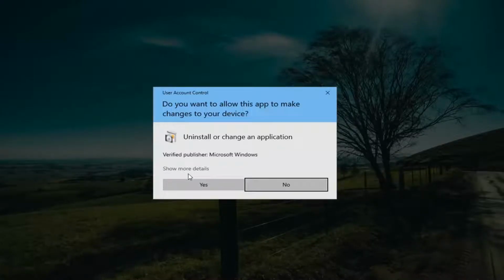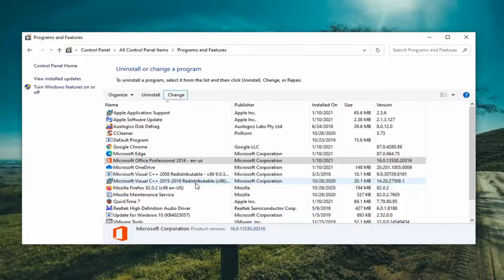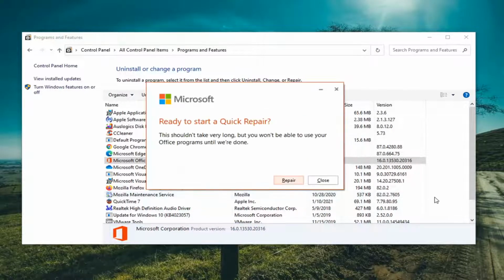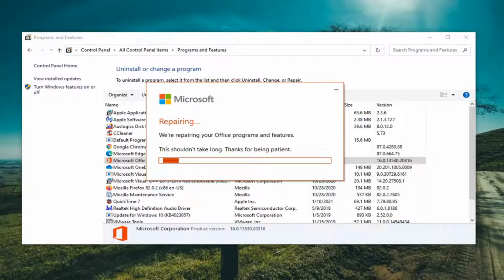Fix Background Installation Ran Into a Problem Error on Windows 10 [Tutorial]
Issues addressed in this tutorial:
background installation ran into a problem office 2016
background installation ran into a problem office 2013
office background installation ran into a problem